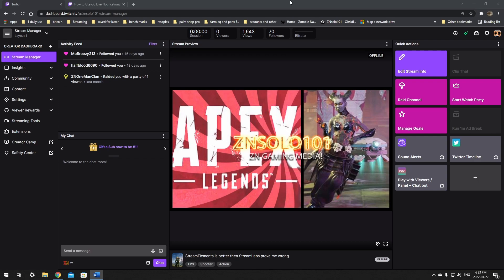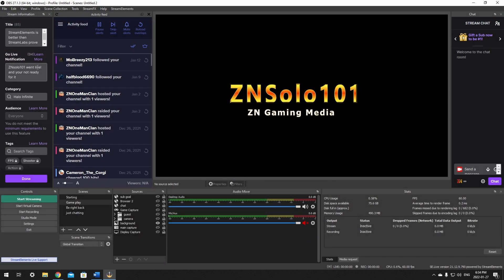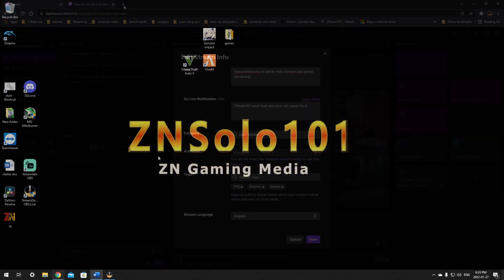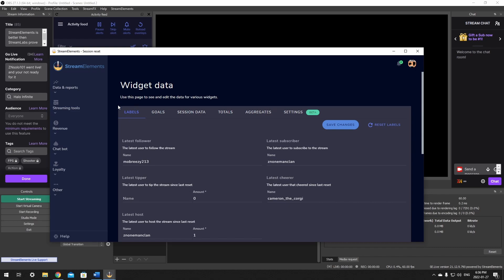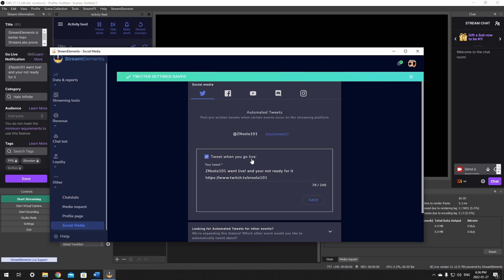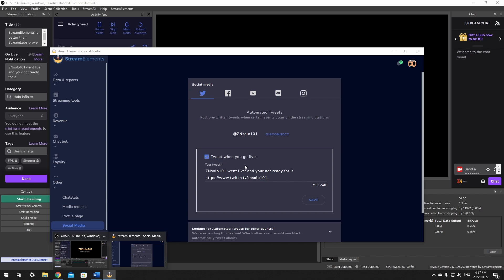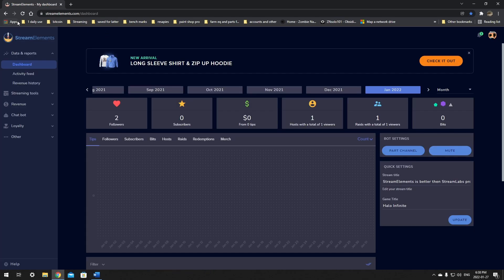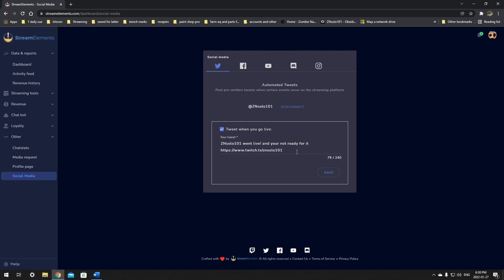How to setup go live notification for twitch with streamelements obs